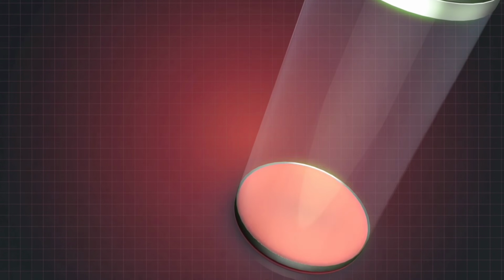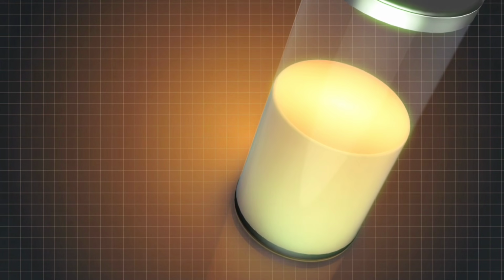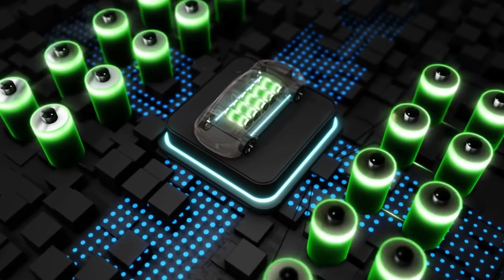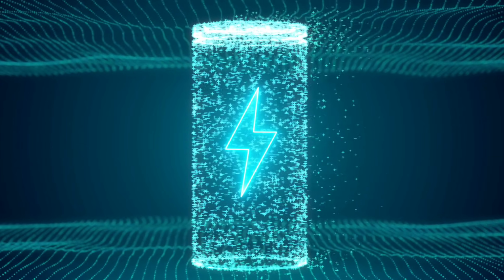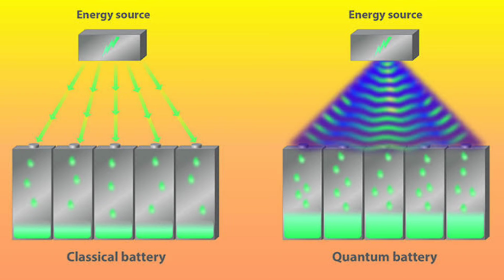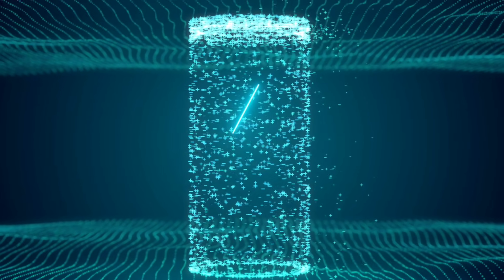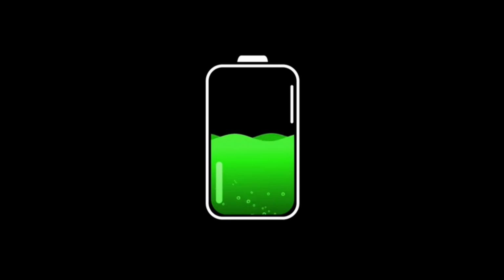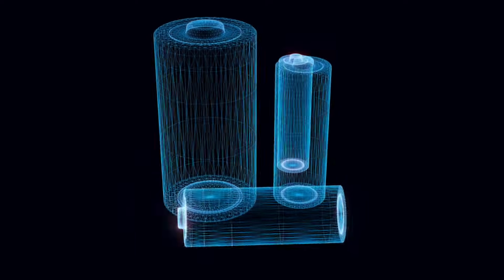How Spin Quantum Batteries Will Change Everything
🔹 No part of this video is directly copied or auto-generated.
🔹 The content aims to educate, review, or explain complex tech topics in a simplified and original way.